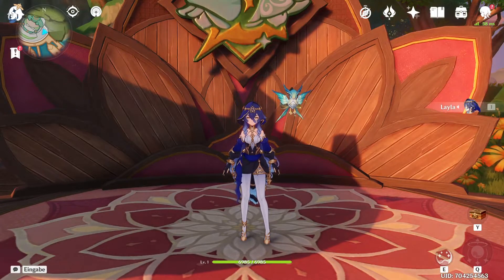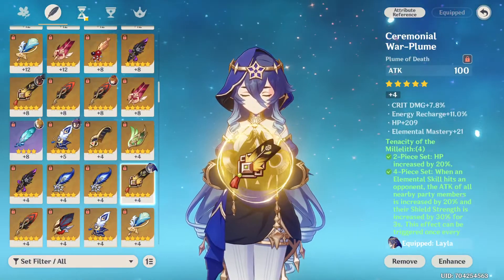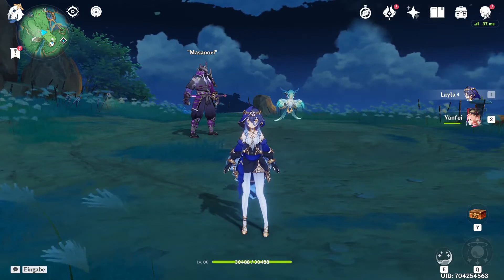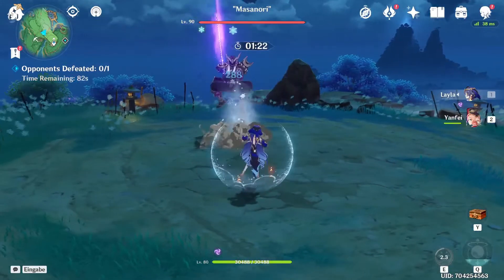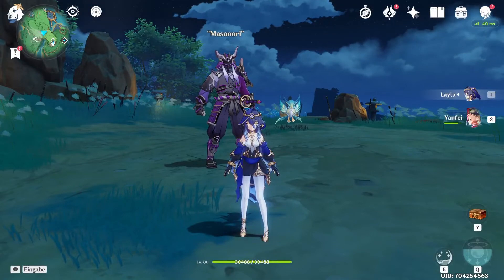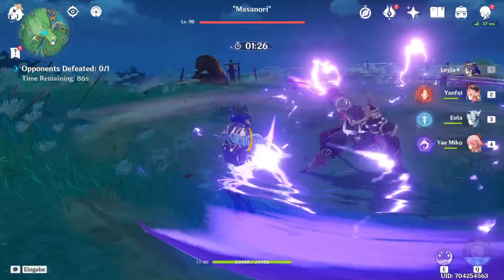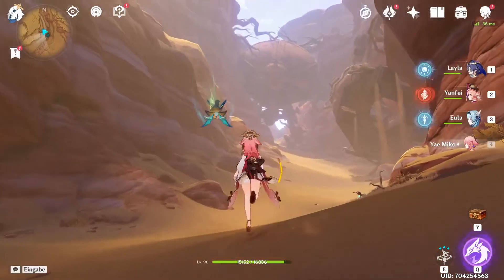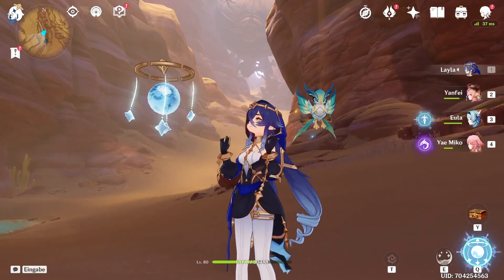Layla's shield is... okay (Genshin Impact)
Now that I have Layla, it's time to build her. Can her shield keep up with my Yanfei's shield? Let's find out!